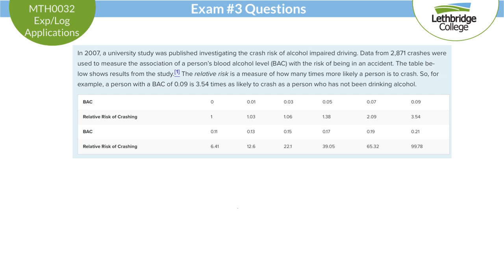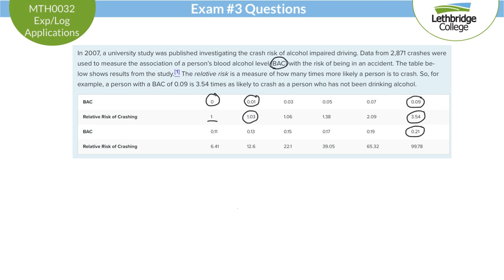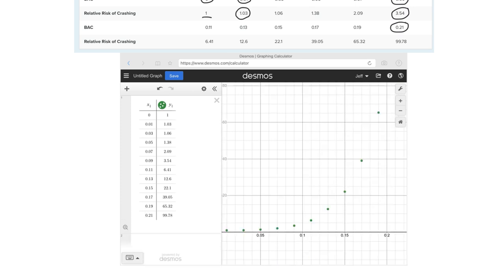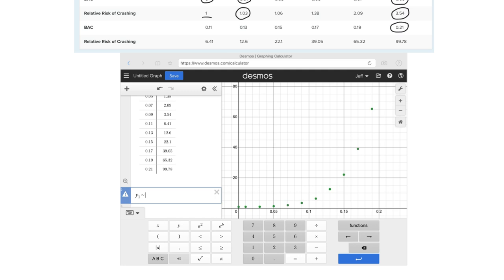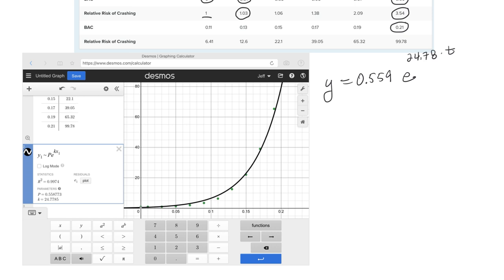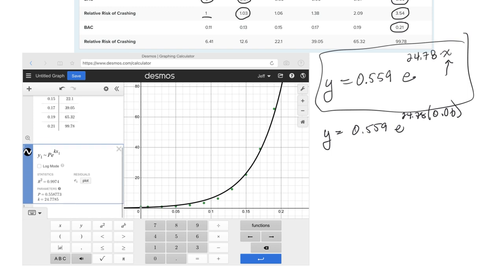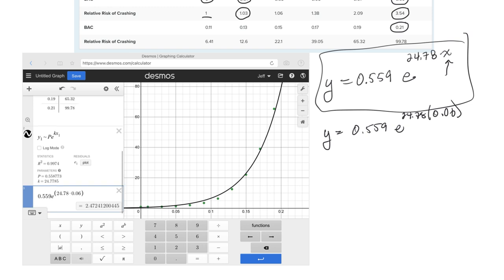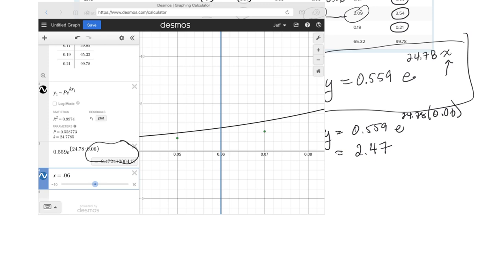MTH0032 - Exponential Function Regression